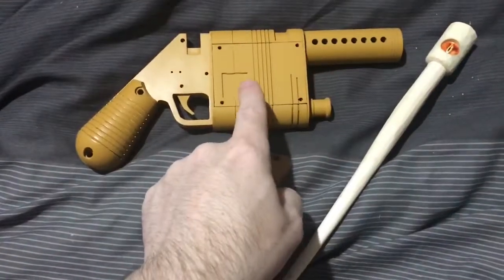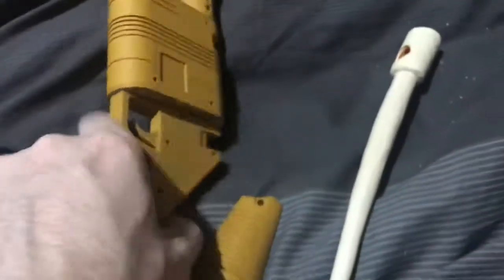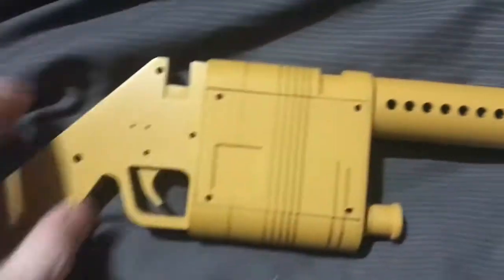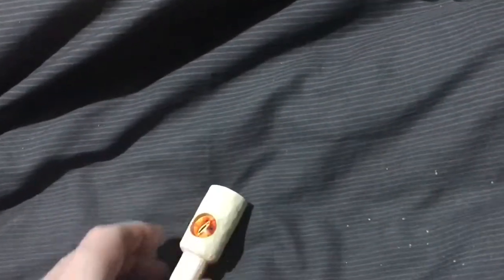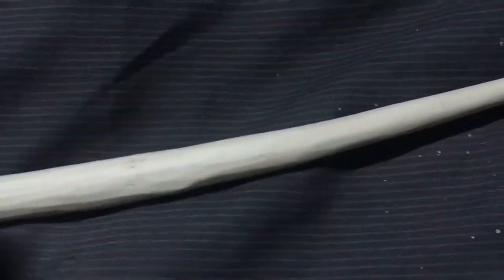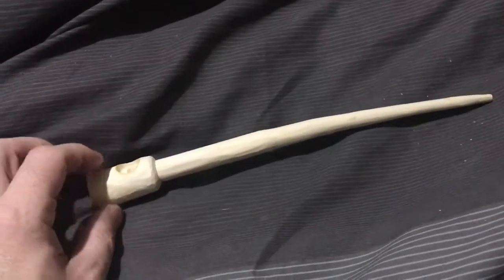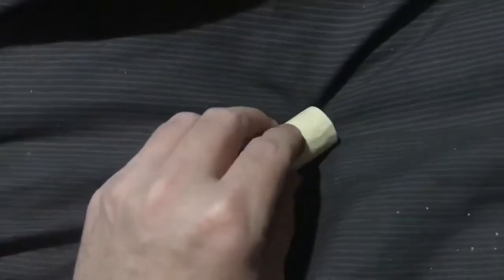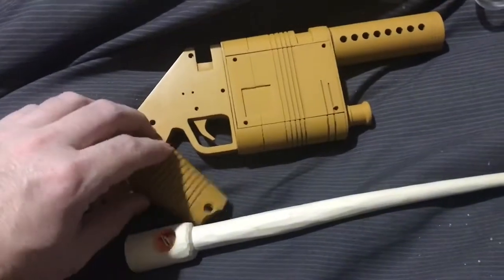Star Wars Rey’s blaster update & Hand carving a Wand from willow wood.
Great progress on the Star Wars blaster today! The mid section and the barrel got plenty coats of primer and filler and are almost there! Hopefully the next time you see this blaster I’ll be explaining how to get a good chrome metal effect finish.

I also explain about hand carving Harry Potter style magic wands. I really dislike wands made from glue and card, so I started hand carving my own from real wood a few years ago. This one is for a customer from my Etsy store and it was a specific custom request.